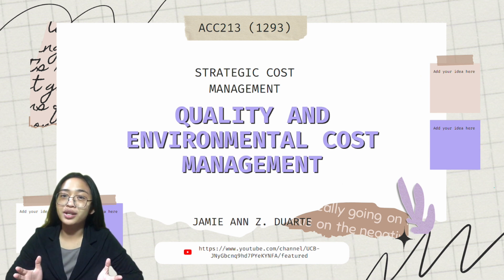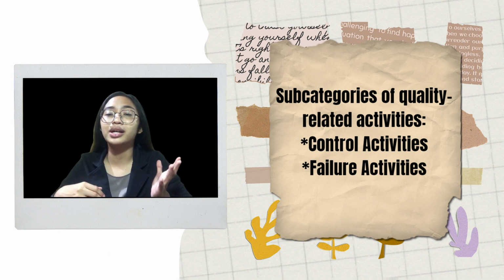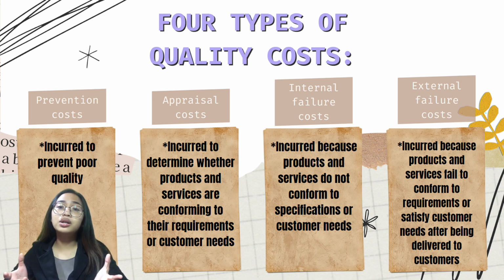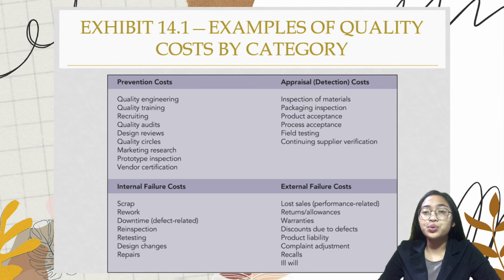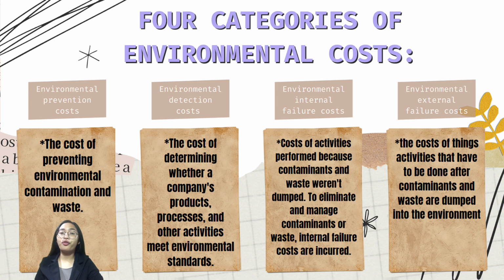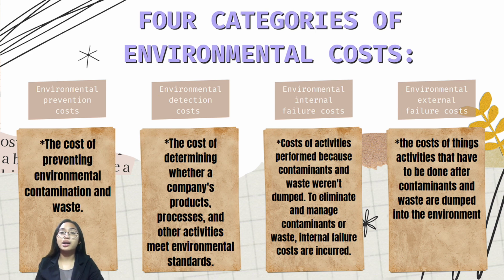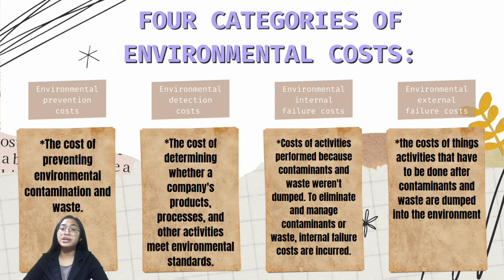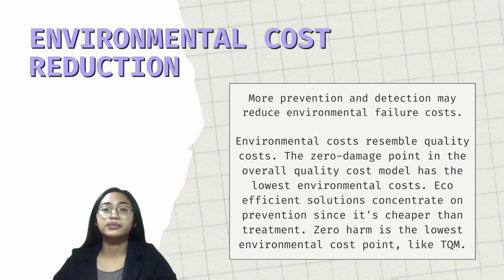ACC213 (1293)-FINAL REQUIREMENT-DUARTE-QUALITY AND ENVIRONMENTAL COST MANAGEMENT